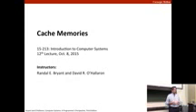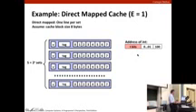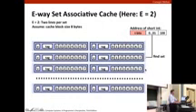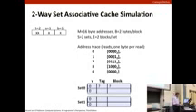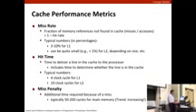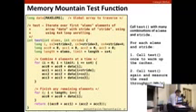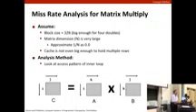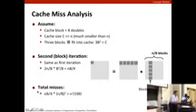Lecture 12 Cache Memories